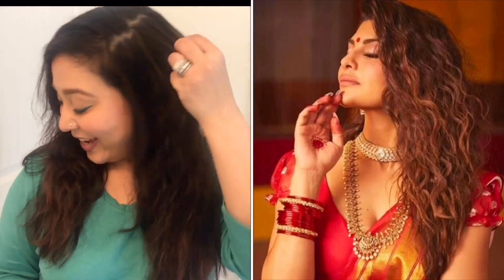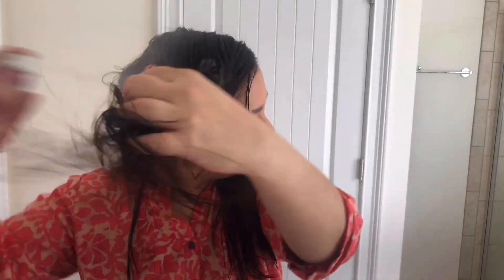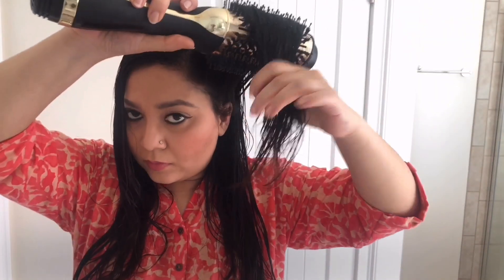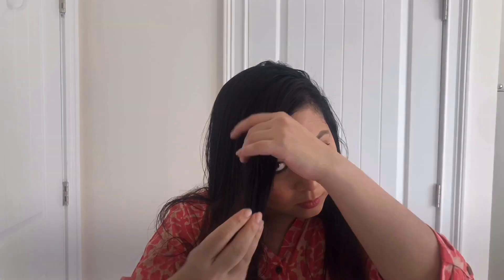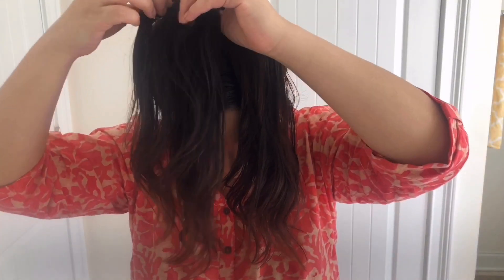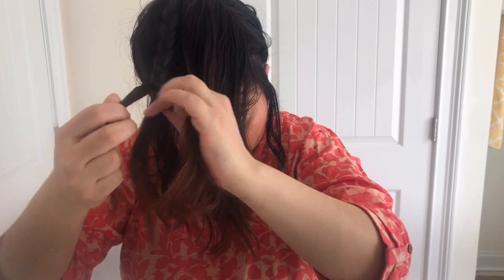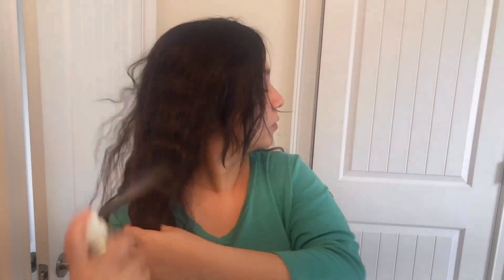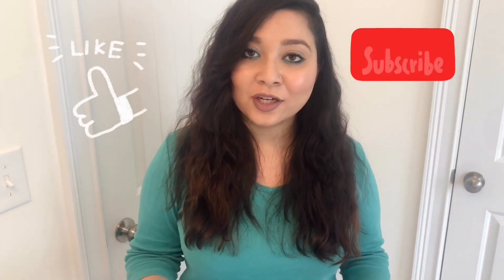How To Create Waves In Hair | Genda Phool Version | Sleep-in Ponytail Style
Products mentioned:

1.CAVIAR Anti-Aging Replenishing Moisture CC Cream
2. Hot Tools Professional One-Step Blowout Styler
3. MATRIX Oil Wonders Volume Rose Plumping Mousse
4. IGK Beach Club Texture Spray 5oz
5. SEXYHAIR Hot Protect Me 450° Hot Tool Protection Hairspray.